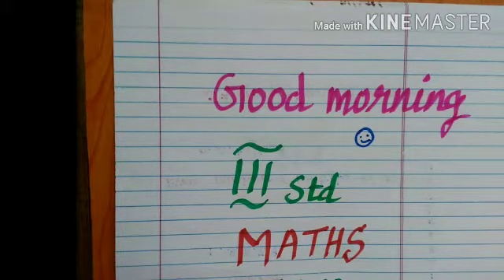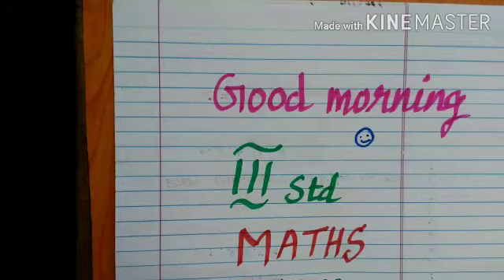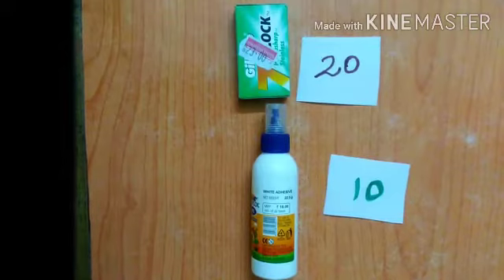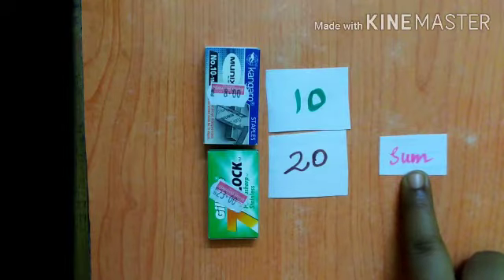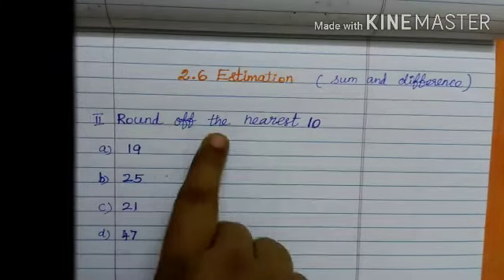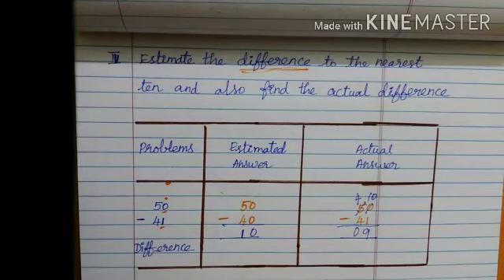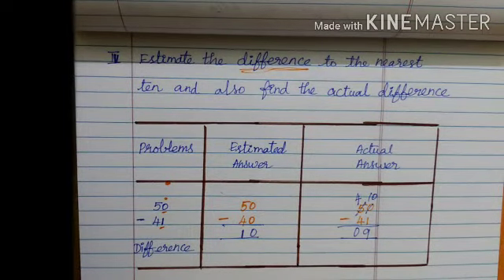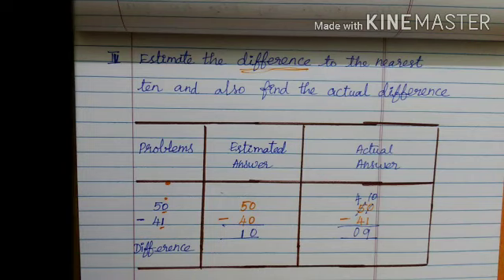3 std 2.6 Estimation and Round off nearest 10s